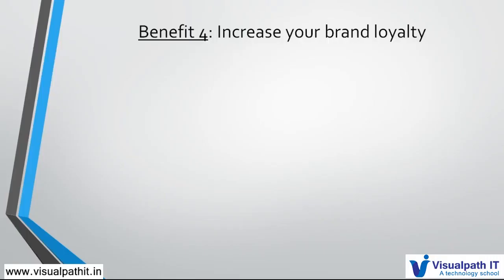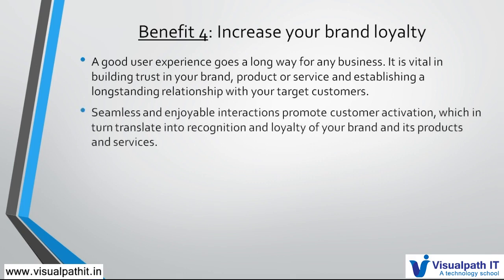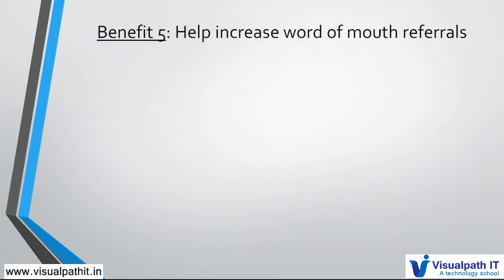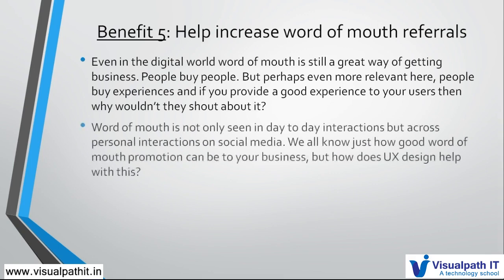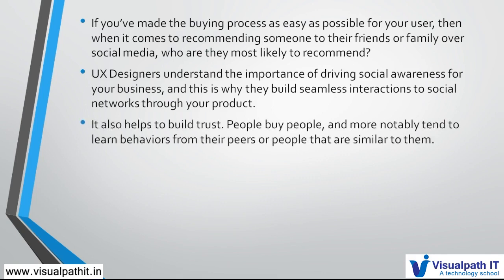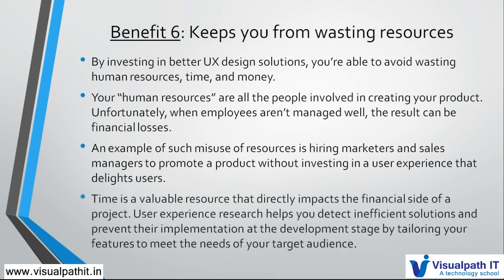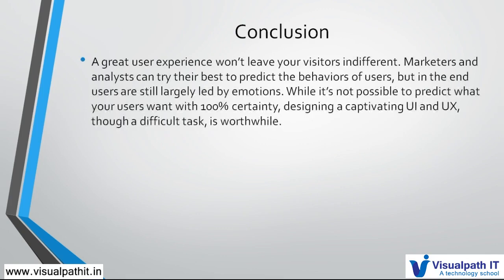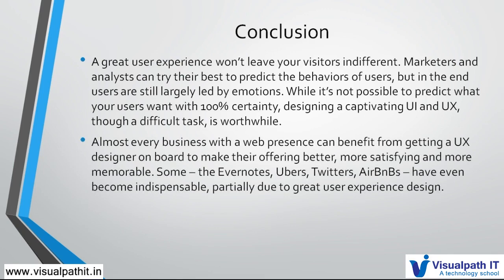Benefits Of UX Part 2